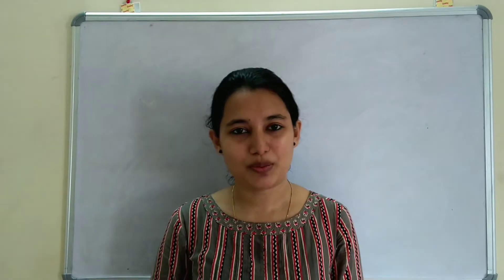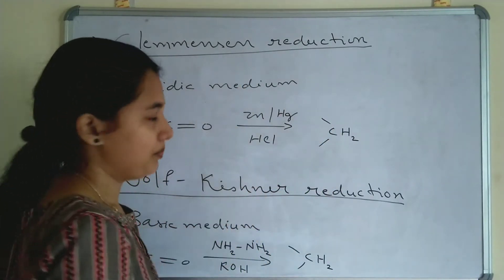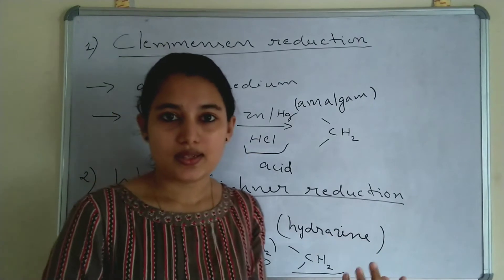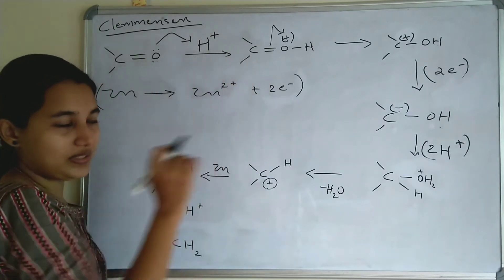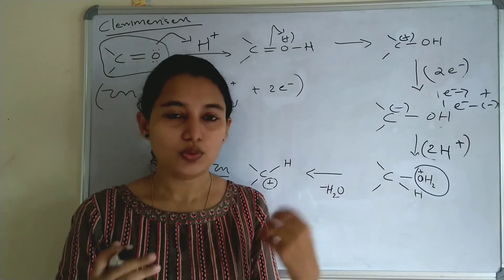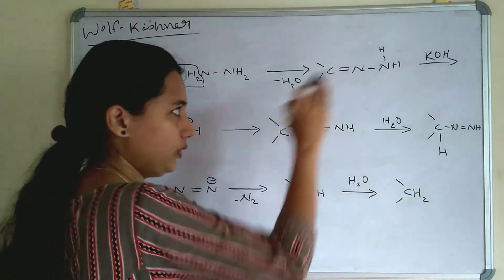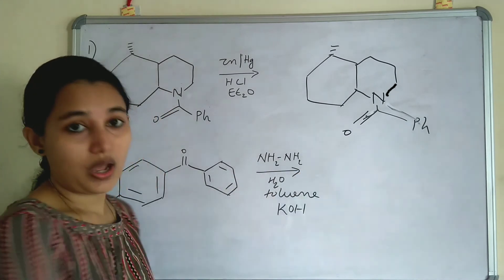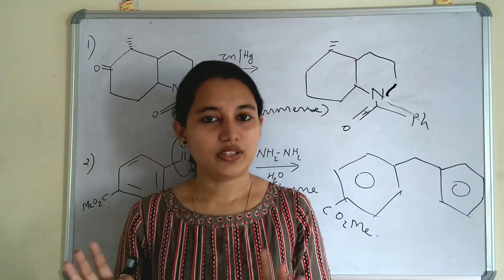Clemmensen reduction || Wolf-Kishner reduction || mechanism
Clemmensen and wolf kishner reduction reactions are explained with mechanism and examples.